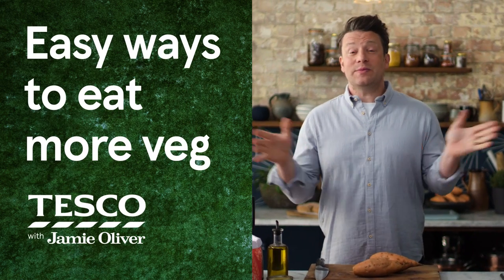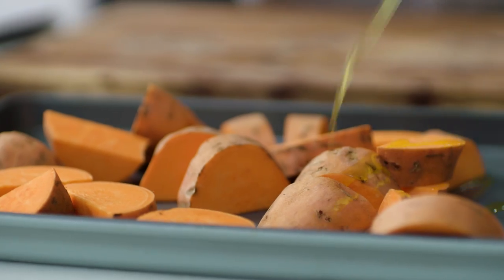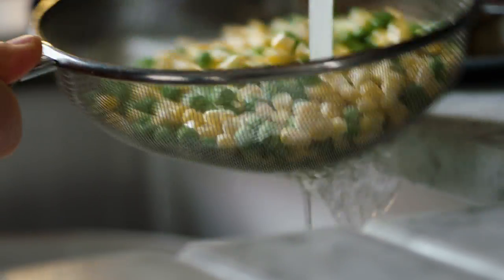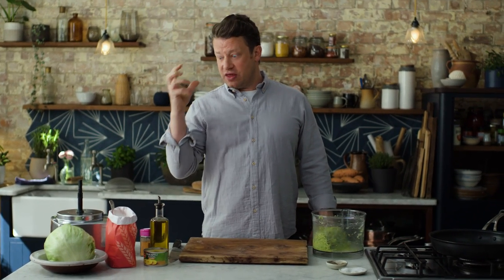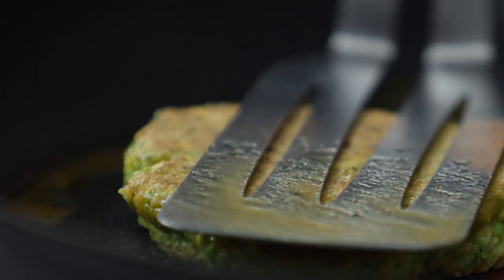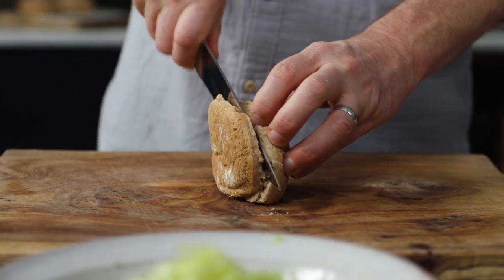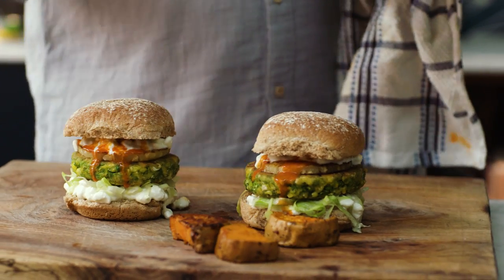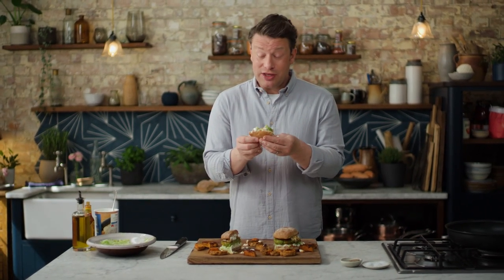Spiced Veggie Burgers | Tesco with Jamie Oliver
DID YOU KNOW: a regular potato won’t count as 1 of your 5ADay… but a sweet potato will! Jamie Oliver imparts all kinds of veggie wisdom as he takes us through his favourite veggie burger recipe. Head to the link below for the recipe.